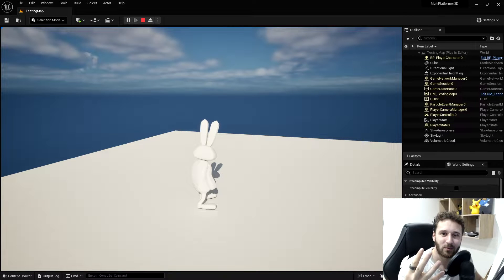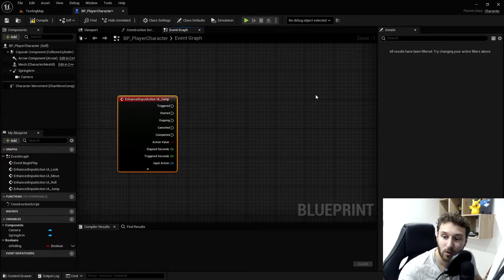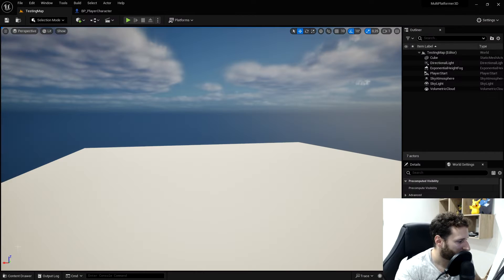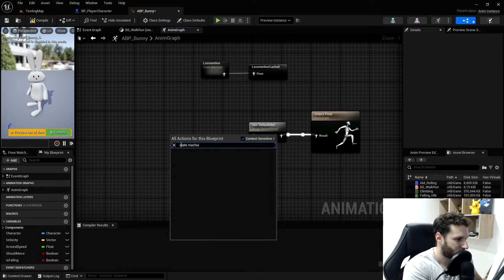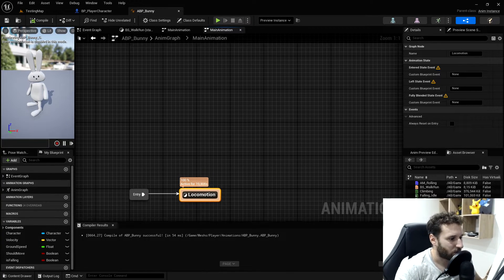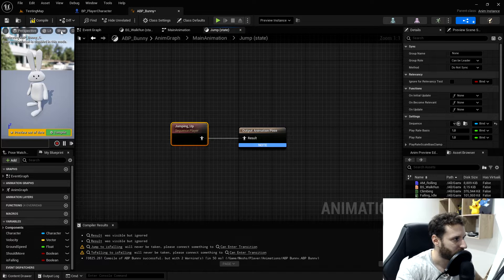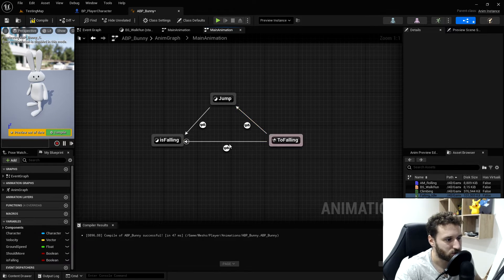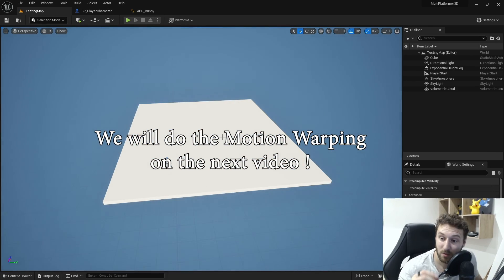Improve Your Animation Blueprint With Cached and Alias Feature in UE5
Unreal Engine 5 tutorial for beginners! In this tutorial we will go over everything you need to know to get started in Unreal Engine 5 and to create a multiplayer platformer with physics animation (like Fall Guys)